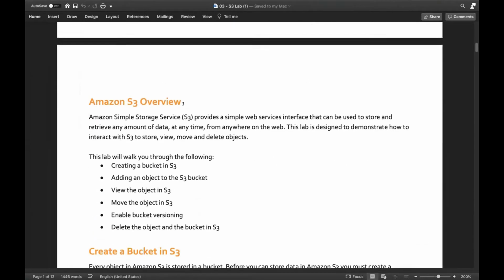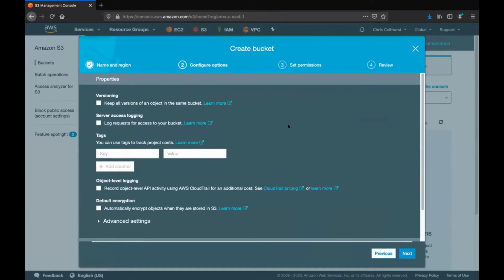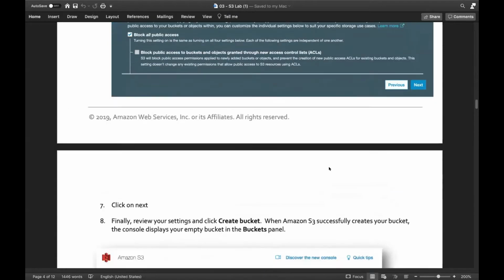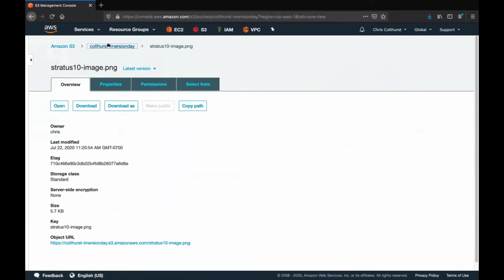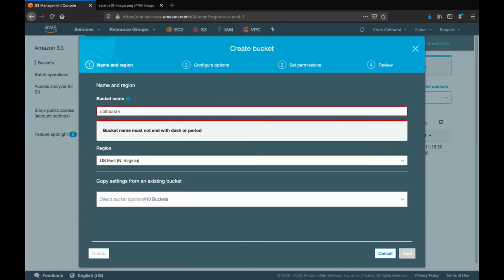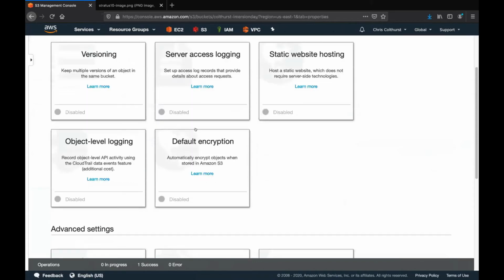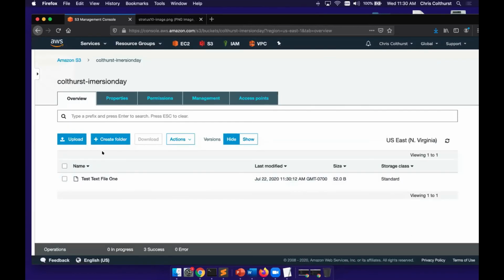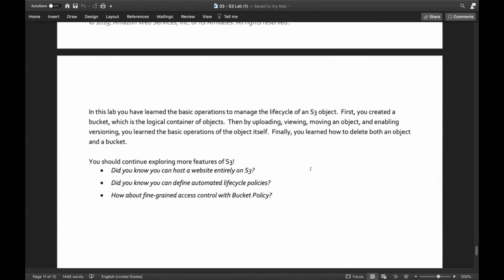AWS Immersion Days AWS Storage Lab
Stratus10's AWS Immersion Days - Storage and S3 Lab